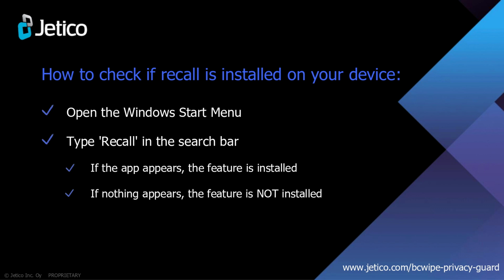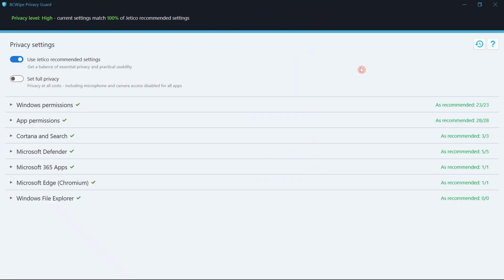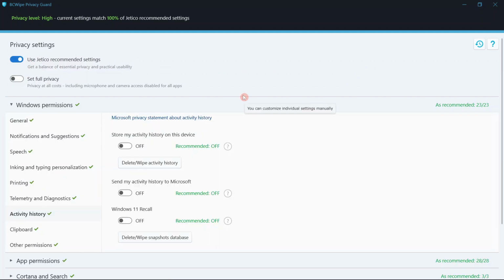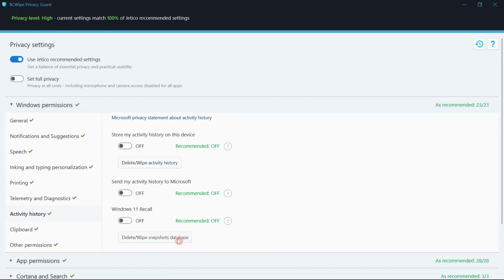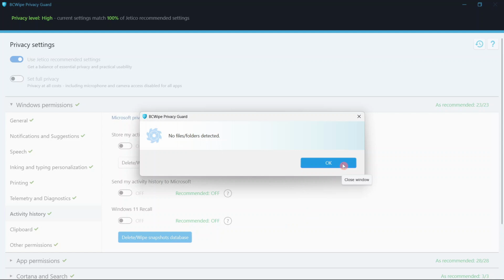How to Disable Windows 11 Recall with BCWipe Privacy Guard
Windows 11 Recall takes automatic snapshots of your screen every few seconds – storing sensitive information like passwords, messages, or personal data locally.
Concerned about your privacy?
This video tutorial shows you how to disable Windows 11 Recall and securely wipe its snapshot database using BCWipe Privacy Guard.

🛡️ BCWipe Privacy Guard is Jetico’s free tool to disable Windows tracking and protect your digital privacy – quickly and easily.